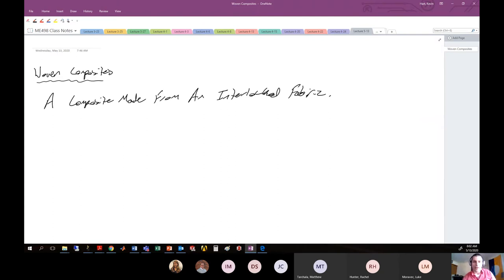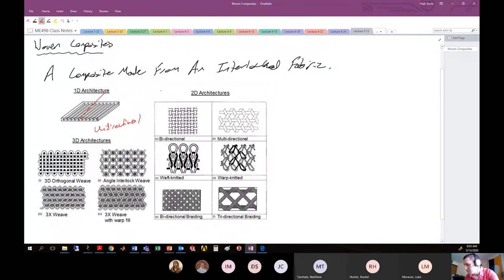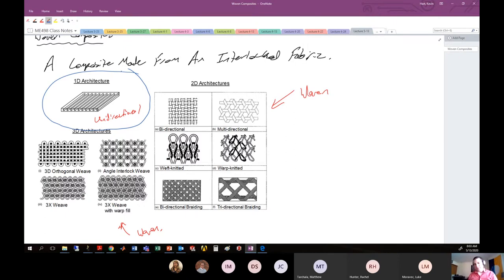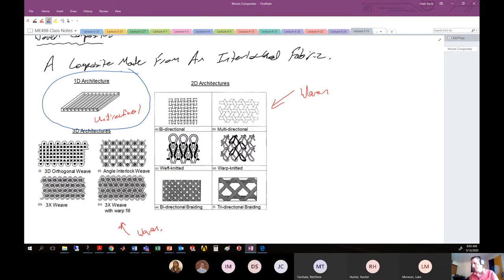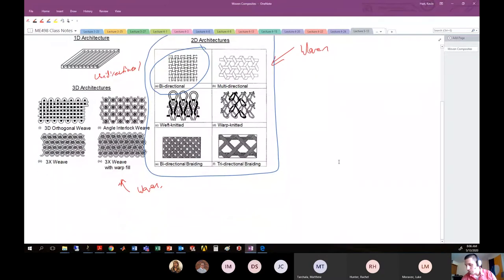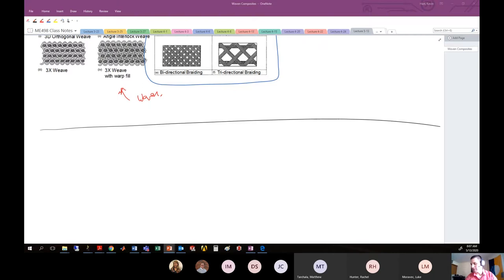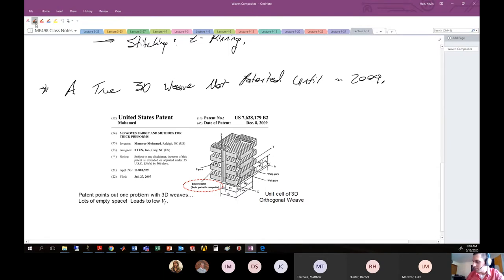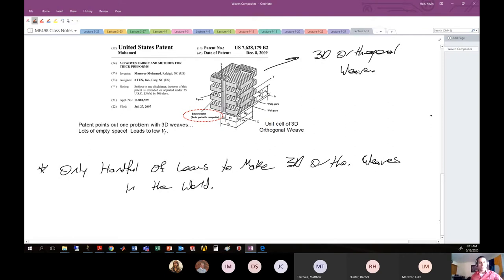ME498 Lecture - Wednesday May 13th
Finishing Woven Composites